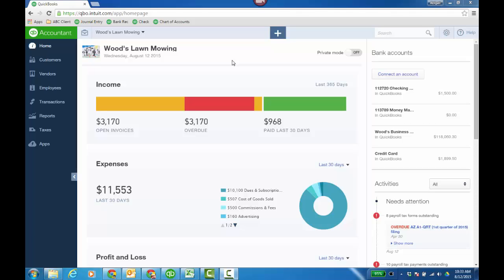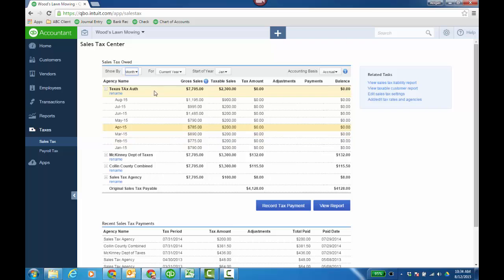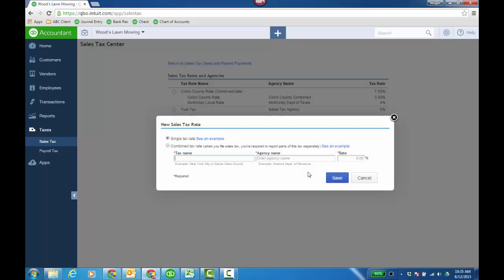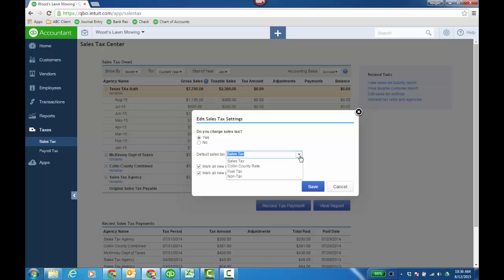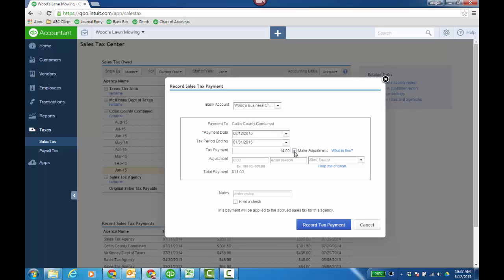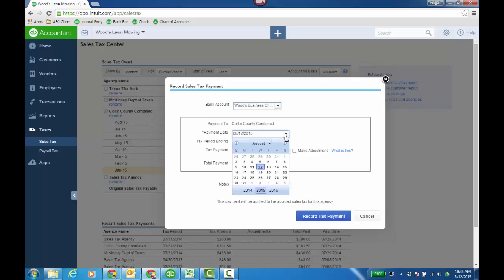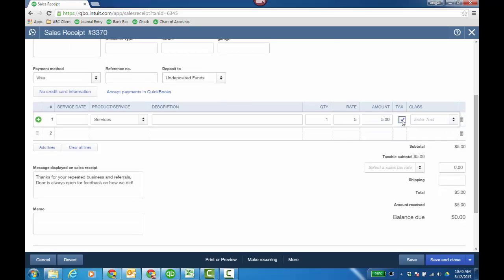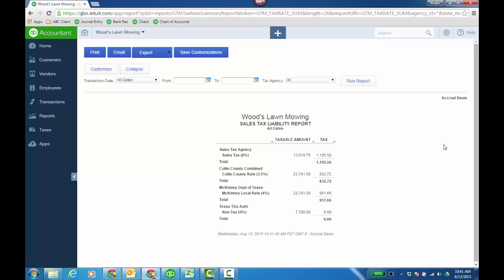Managing Sales Tax in QuickBooks Online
Tracking and Paying Sales Tax in QBO